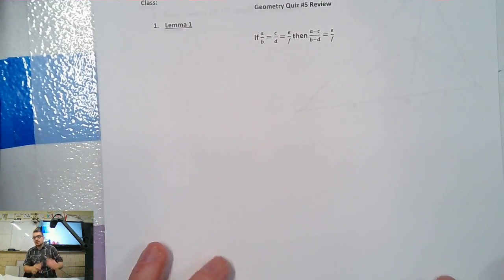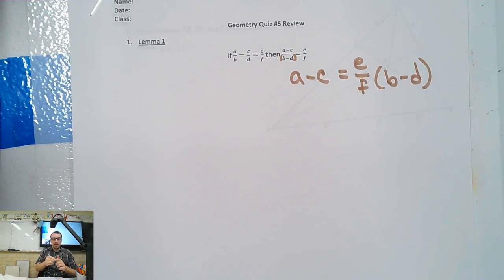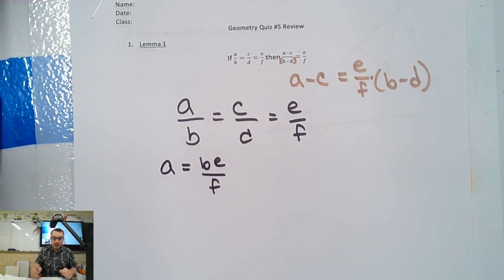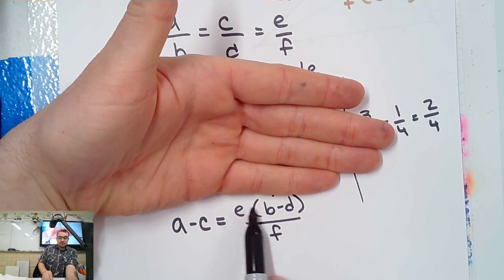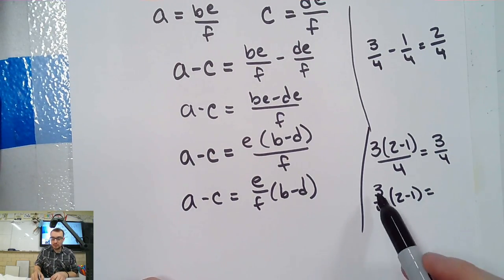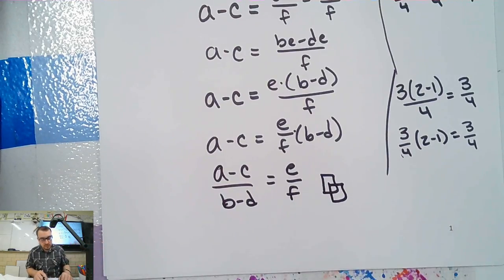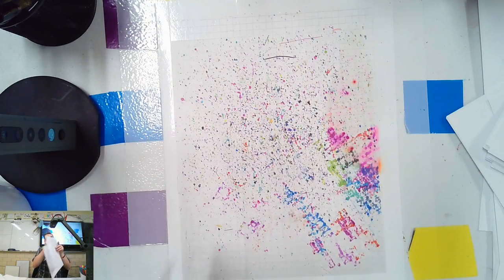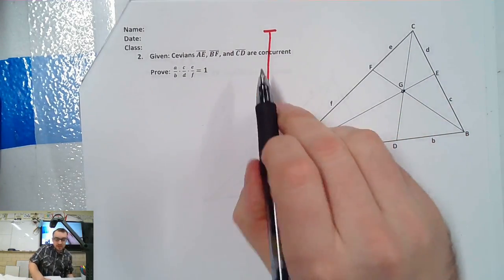Geometry P6 Quiz #5 Review 3.5.20